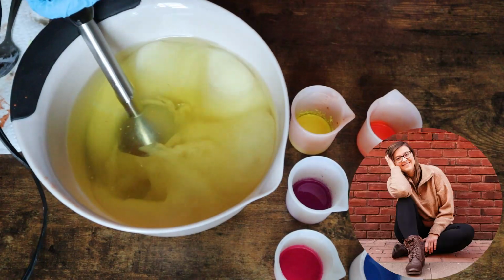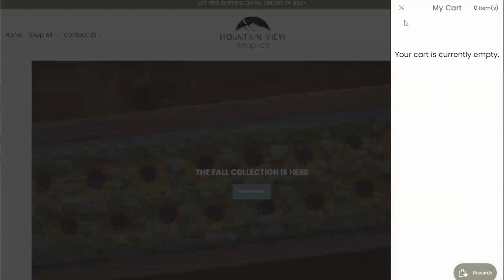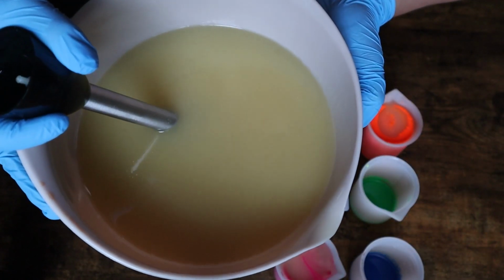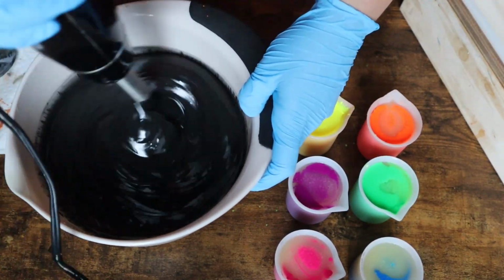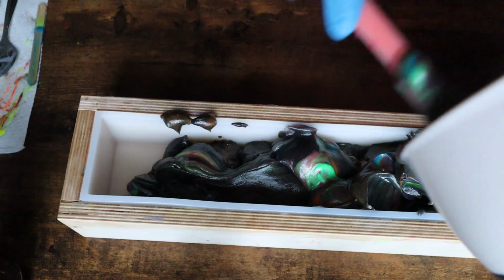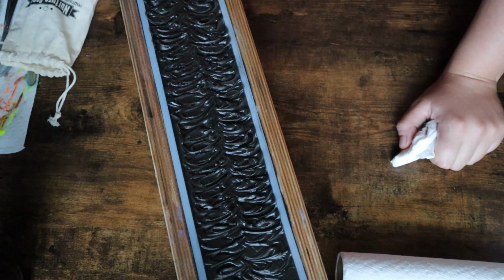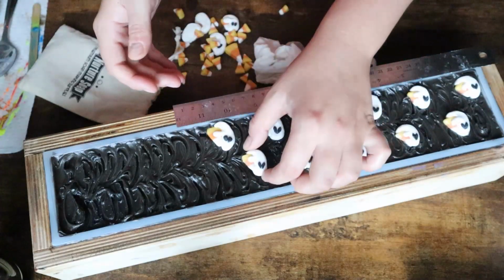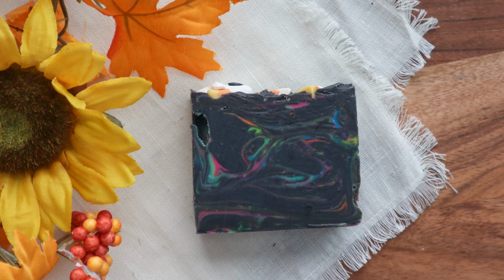I MADE A NEON SOAP WITH GHOSTS FOR HALLOWEEN! | Cold Process Soap Making - Mountain View Soap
This Spooky Cold Process Soap is a part of the Fall Collection THAT JUST LAUNCHED!!! to shop!

🪄 You can find the Harry Potter soap directly (UPDATE - only 3 left!)

🍁The Fall Collection🍁
Launching Just Launched!!!

Genre and Mood: Holiday + Happy

Title: Summer Vibes by Mike Leite